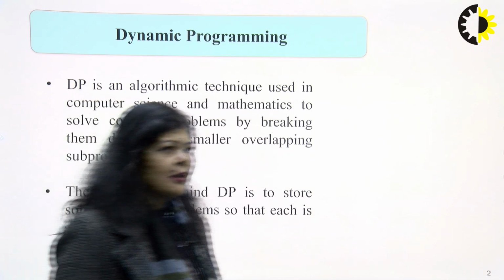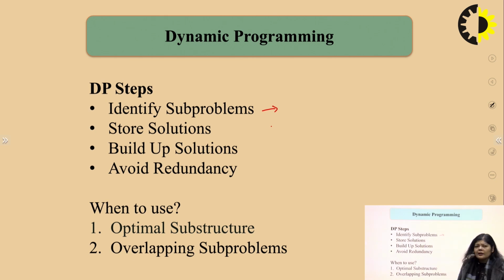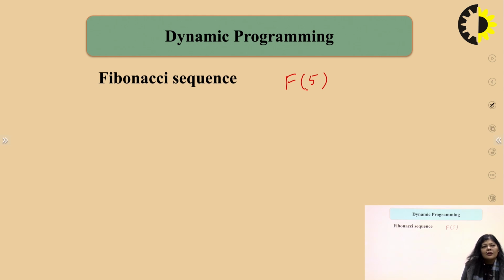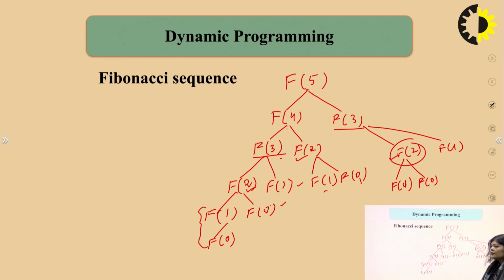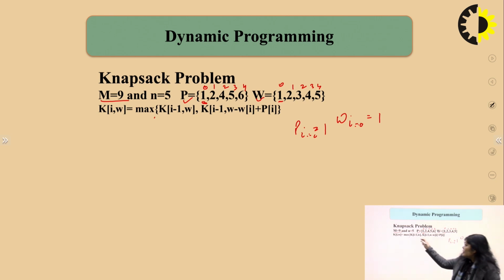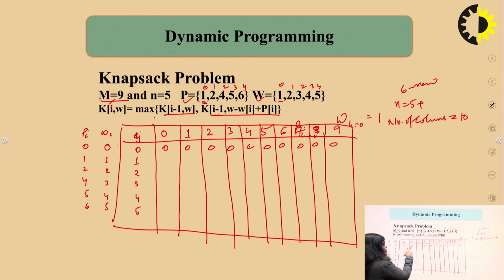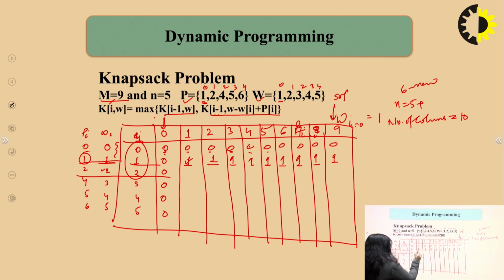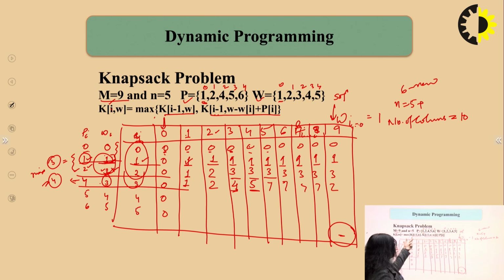DYNAMIC PROGRAMMING || DESIGN & ANALYSIS OF ALGORITHMS || LECTURE 04 BY DR ANJU MISHRA || AKGEC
This lecture introduce the dp approach and its application. Also solution is discussed for problem.